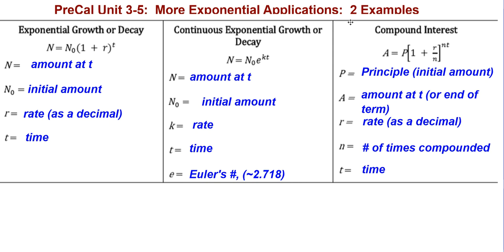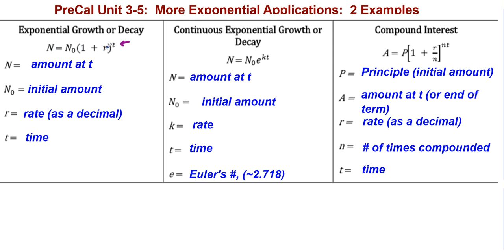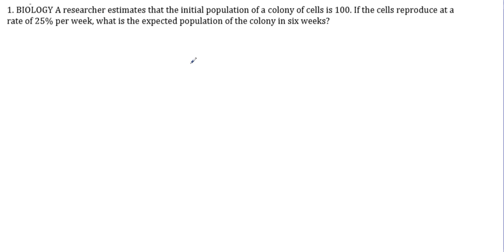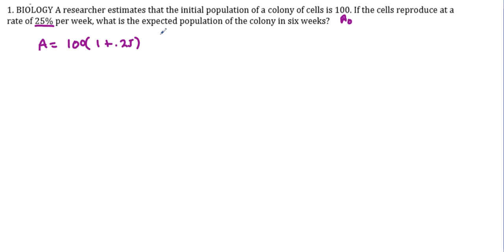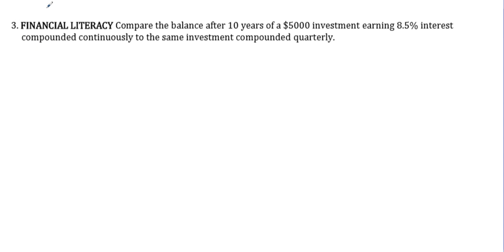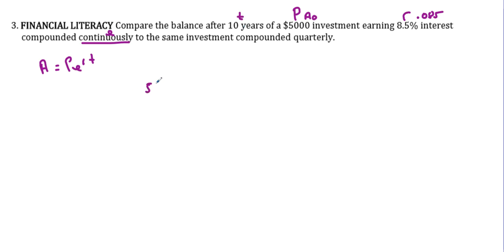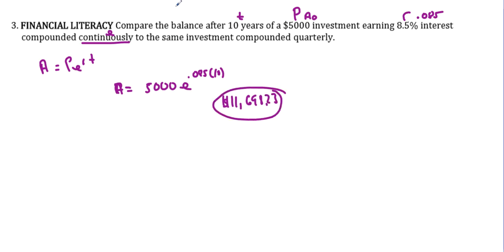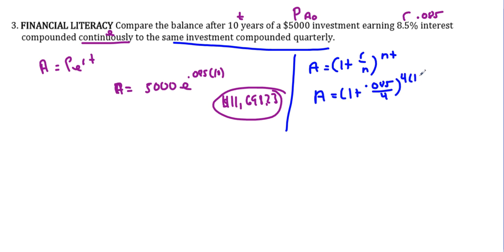PreCal Unit 3 5 Two Exponential Application Examples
Two quick examples on exponential growth and a Pert finance problem